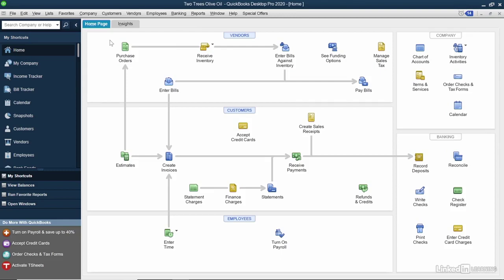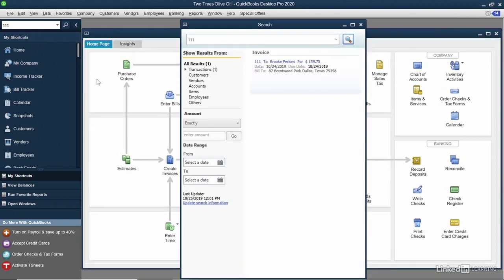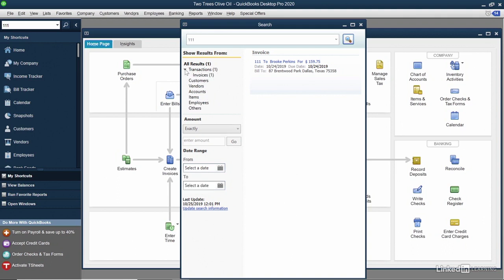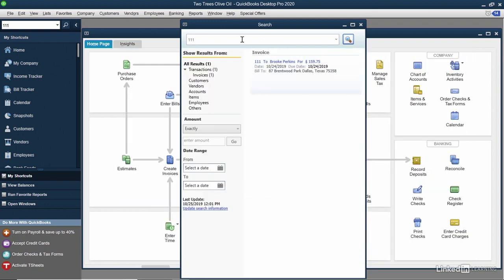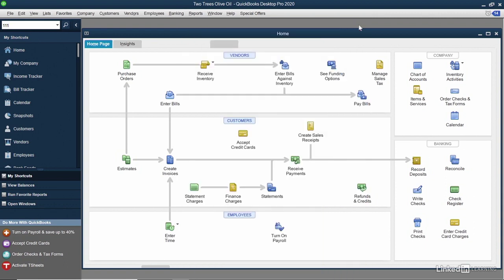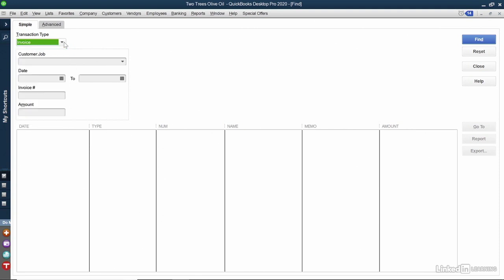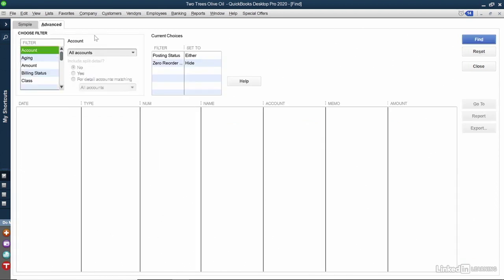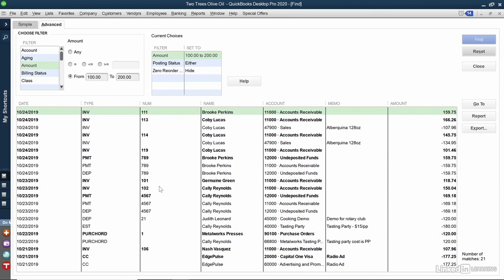63 QuickBooks Search vs Find Tool Tutorial | How to Quickly Locate Transactions & Data in QuickBooks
Learn how to use the powerful Search Tool and Find Tool in QuickBooks Pro 2020 to quickly locate invoices, customers, transactions, payments, purchase orders, checks, and more. In this step-by-step QuickBooks tutorial, you’ll discover the difference between the Search feature and the Find feature, how to filter results, search by invoice number, customer name, dollar amount, and use advanced transaction filters to save time managing your accounting data.

This QuickBooks Pro 2020 training lesson is perfect for beginners, bookkeepers, accountants, small business owners, and anyone who wants to improve efficiency when working inside QuickBooks Desktop.

In this video, you will learn:
- How to use the QuickBooks Search Tool
- How to search invoices and customer records
- How to quickly open transactions from search results
- How to use the Find Tool for transaction searches
- How to search by amount, date, invoice number, or customer
- How to use Advanced Find filters in QuickBooks
- Tips for locating missing or mystery transactions
- The difference between Search and Find in QuickBooks

Mastering these QuickBooks search features will help you work faster, reduce errors, and quickly find important accounting records whenever you need them.